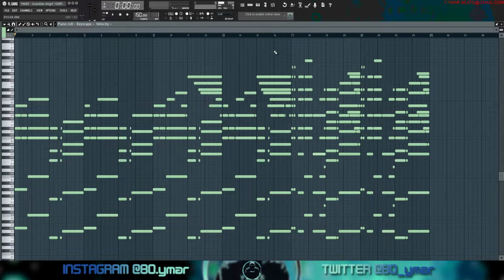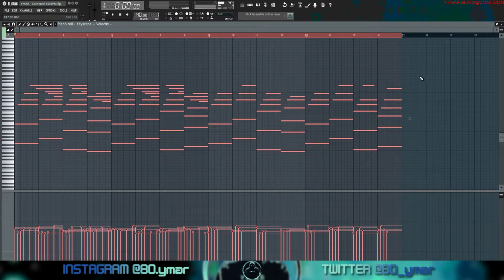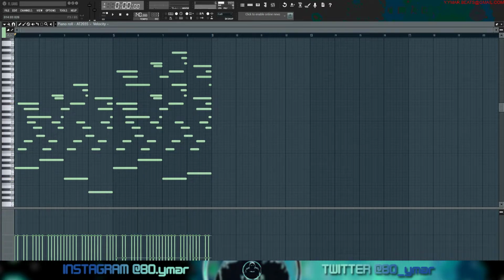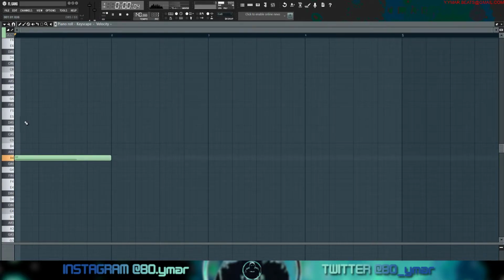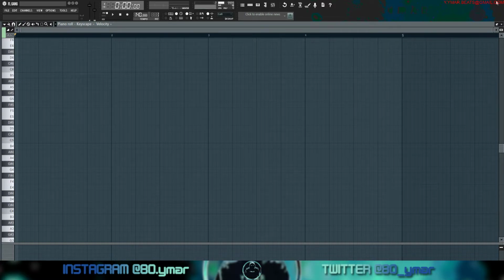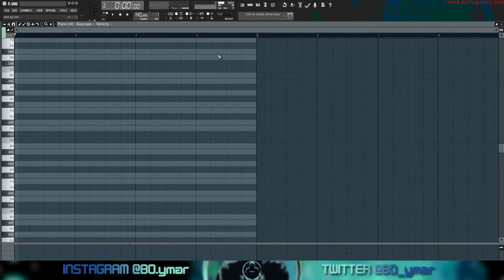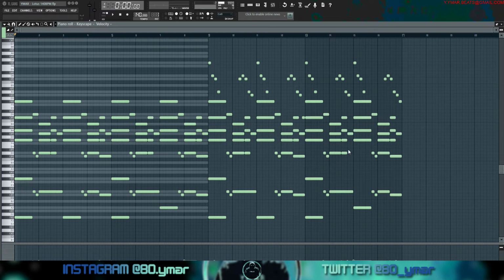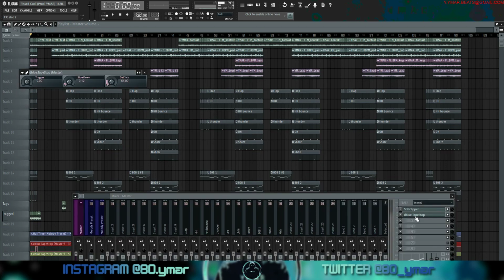YMAR Making Melodies Live - FL Studio 🦋🛸 [24/06/2019]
Send me melodies (.wav preferably) or midi's to y.ymar.beats and you might end up with a lab!
(don't  forget to send your tag with it!)

Peace.